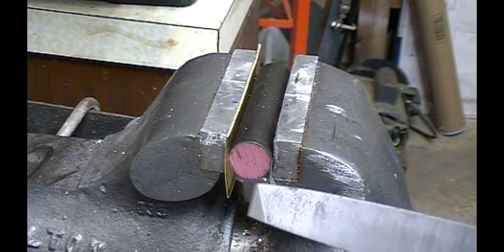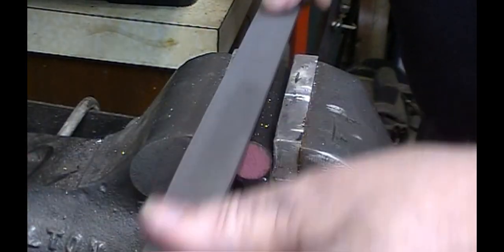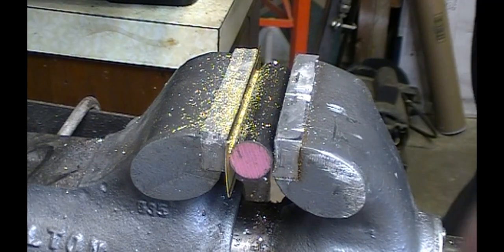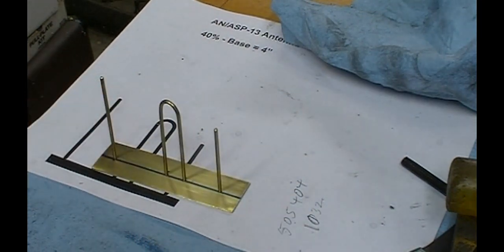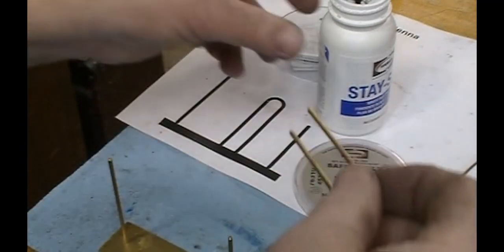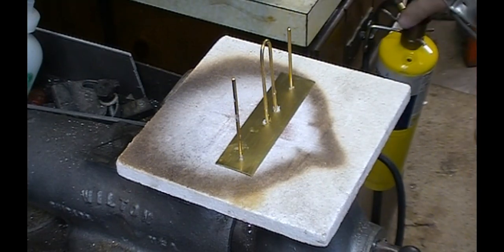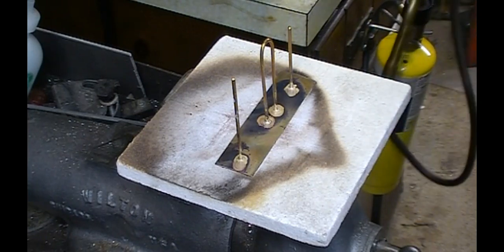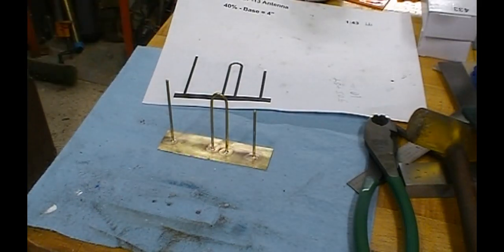Modeling The "Little Boy" Bomb Antenna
I am a volunteer and trustee of a Museum designated as a National Historic Site for Work War II. A former military research facility where much of our nations radar was developed.  This include the radar system that was used to detonate the "Little Boy" atomic bomb that ended the war in the Pacific.  In celebration of the 75 th anniversary of WWII one of our military museum groups is modeling a  replica of "Little Boy".  I have been commissioned to model the radar antennas for it.  This video is the procedure that I used to build the antenna model, in all I need to build 4 of them.